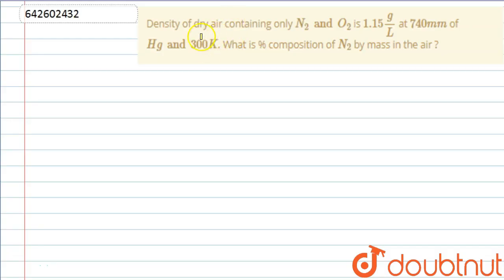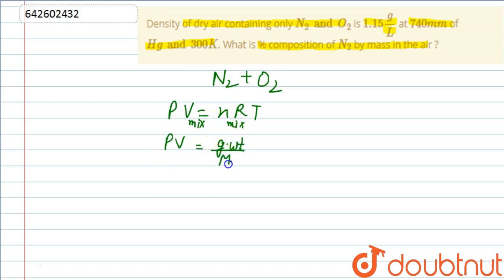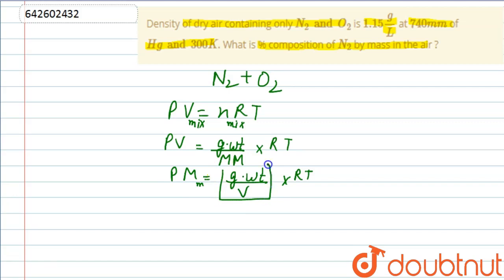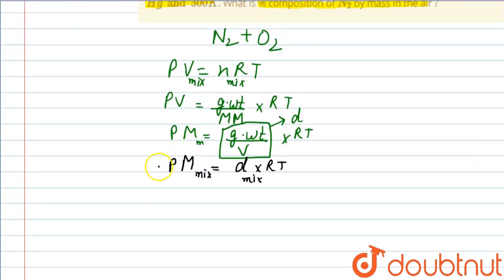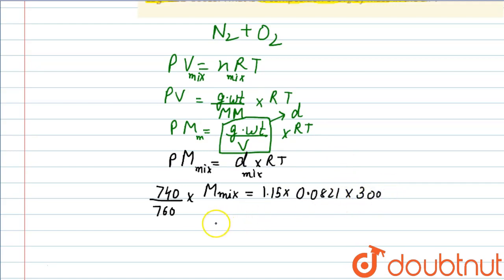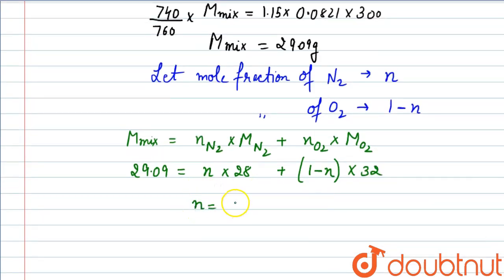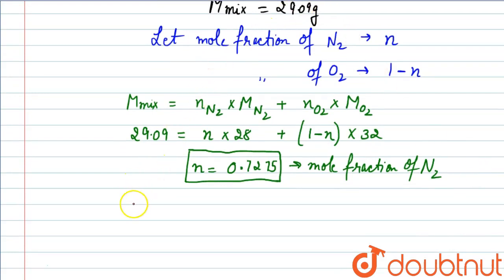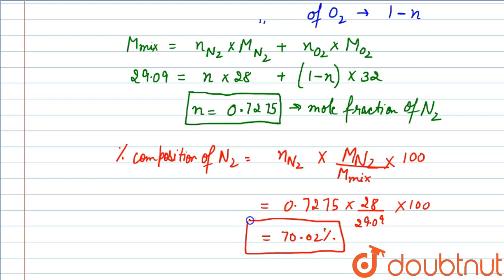Density of dry air containing only N_2 and O_2 is 1.15 g/L at 740 mm of Hg and 300 K. What is %...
Density of dry air containing only N_2 and O_2 is 1.15 g/L at 740 mm  of Hg and 300 K. What is % composition of N_2 by mass in the air ?
Class: 11
Subject: CHEMISTRY
Chapter: STOICHIOMETRY
Board:IIT JEE

👉 Have Any Query? Ask Us.